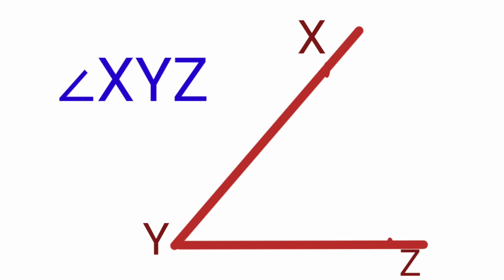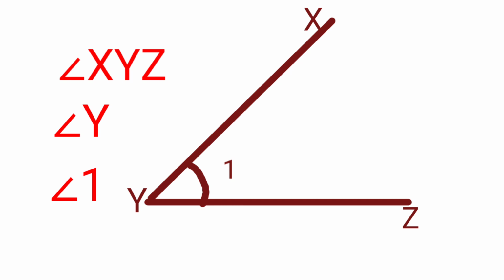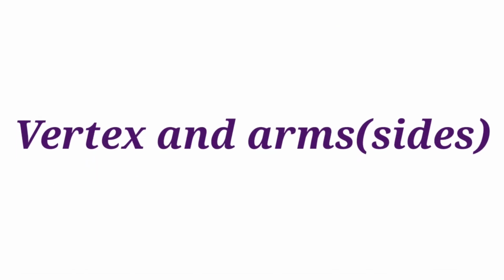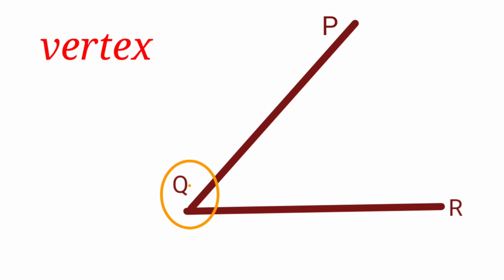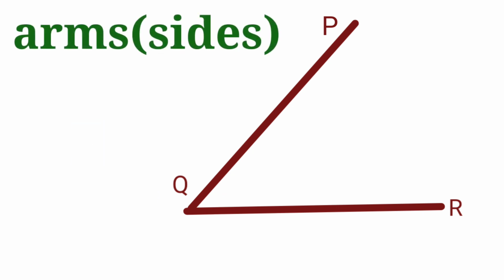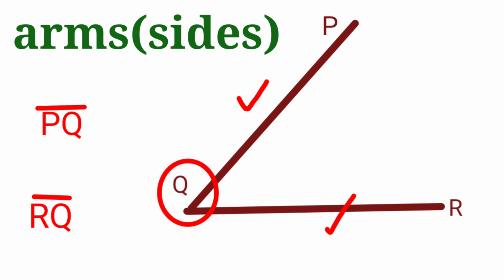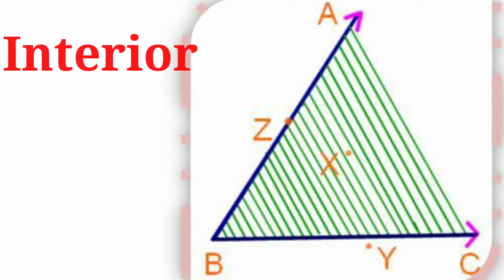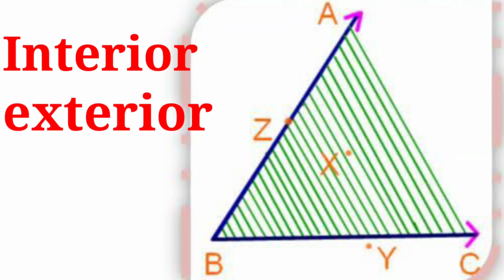Angles| chapter 5| class 6| English tutorial| ZERO